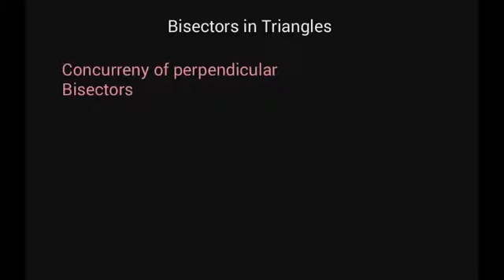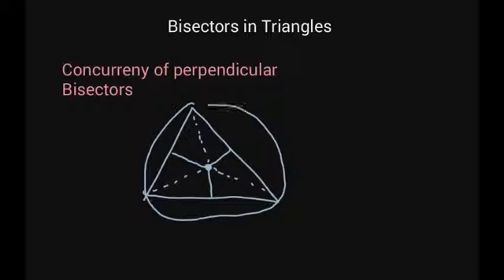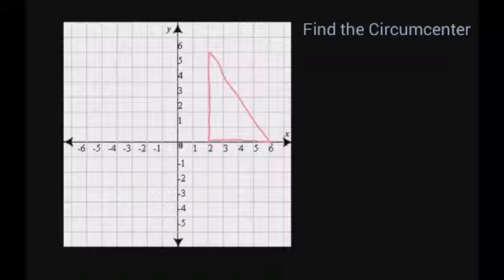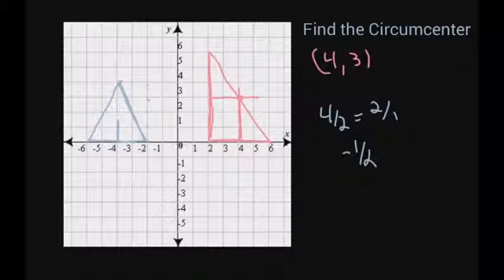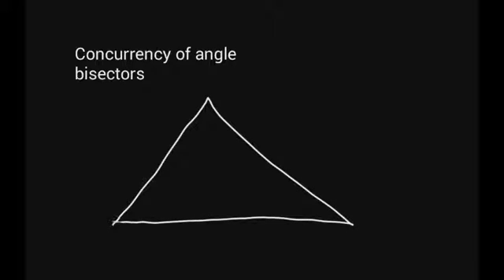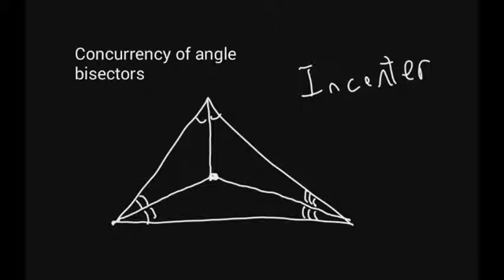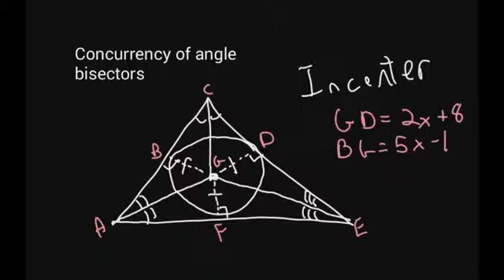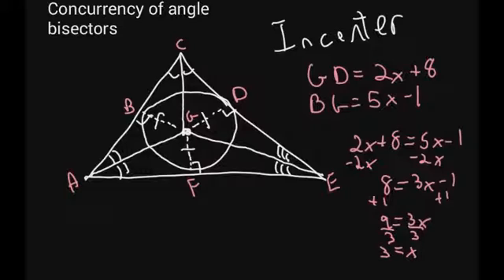Bisectors in Triangles